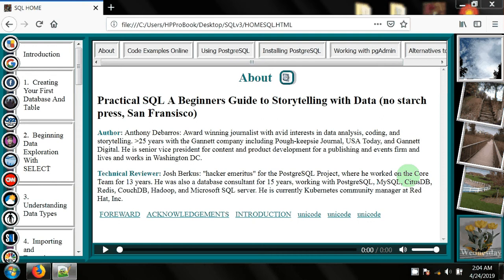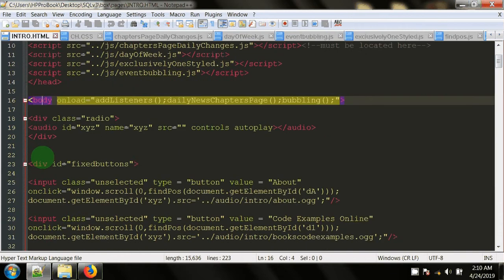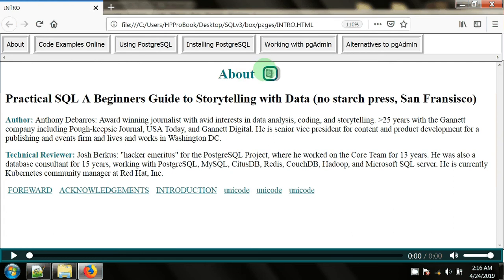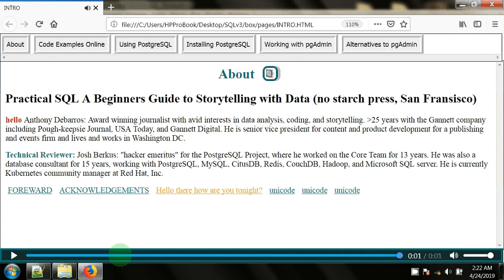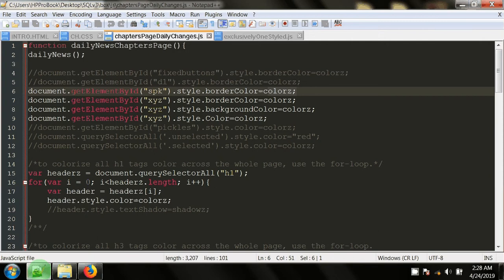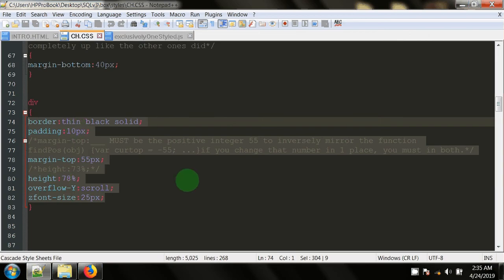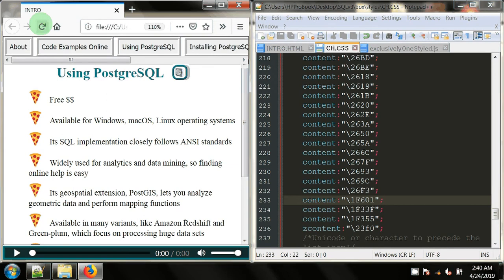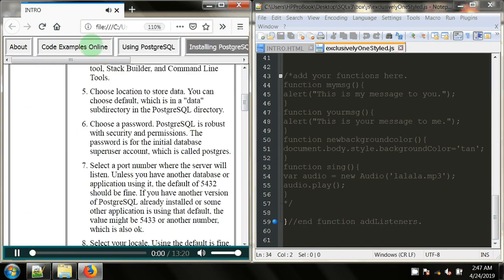Digital Notebook Review 4/24/2019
* Use javascript to toggle .unselected and .selected css styles.

* Use javascript to set images, colors, mp3 and mp4 files based on the day of the week.

* Use a function in 1 javascript file to call a function in another javascript file.

* Use an image to call a function to stop an mp3 file from playing and empty out the audio player.

* Use a button to set the audio player's src and play an mp3 or ogg file.

* Use a link to set the audio player's src and play an mp3 or ogg file.

* Use javascript and button to pull up a div to the view and only scroll that div's subtopics.

* Nested for-loops

* Switch() CASE statements

* document.querySelectorAll("x");

* document.getElementById("x");